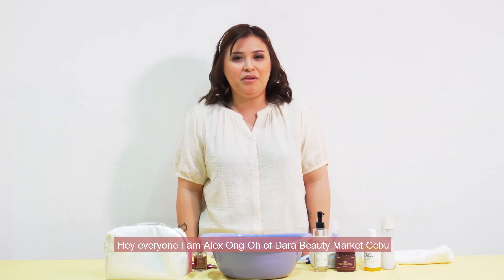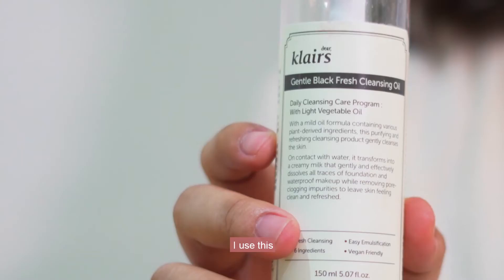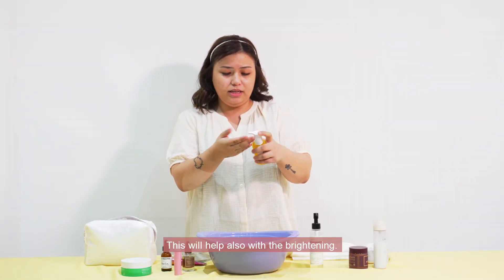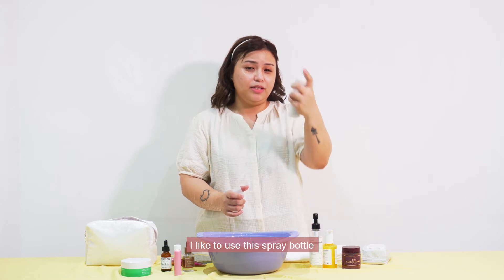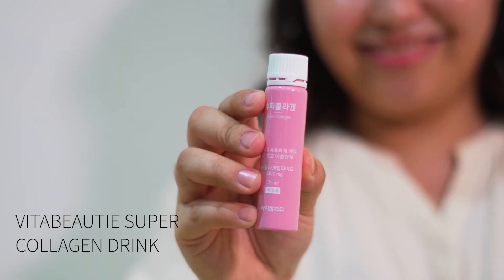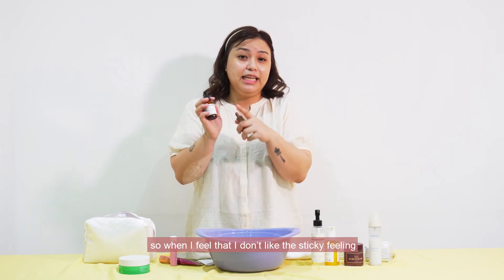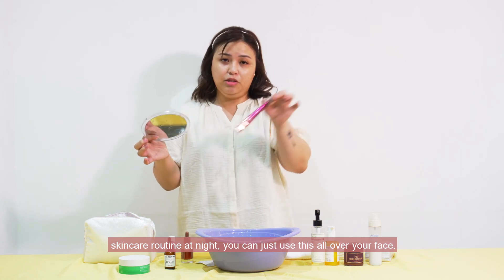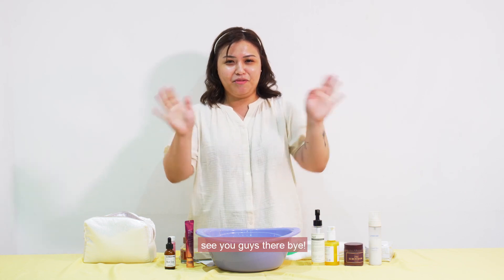Nighttime Skin Care Ritual with Alex Ong Oh | Keeta PH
Alex Ong Oh, founder of Dara Beauty Market, shares her nighttime skin care routine using products she swears by.

*Some By Mi Bye Bye Blemish Bubble Cleanser - Exclusive at Ayala Malls Central Bloc Store
*Laneige Cream Skin Refiner Mist - Exclusive at Ayala Malls Central Bloc Store
*Laneige Cream Skin Refiner Quick Mask Pack - Exclusive at Ayala Malls Central Bloc Store
*VitaBeautie Super Collagen Drink - Exclusive at Ayala Malls Central Bloc Store

Video: Joey Dabon
Photo: Taishi Arai
Makeup: Karlo Damolo
Hair: Jerwin Bastatas